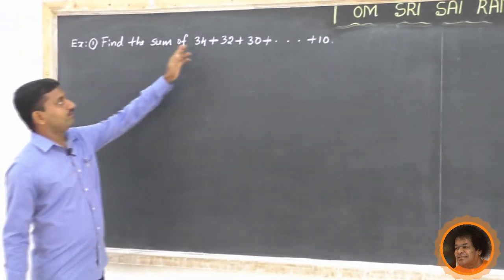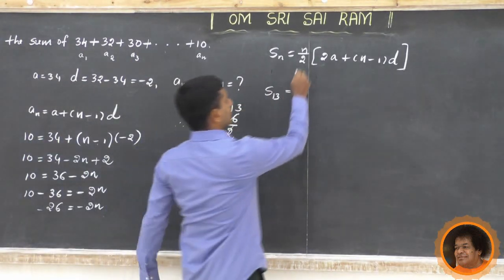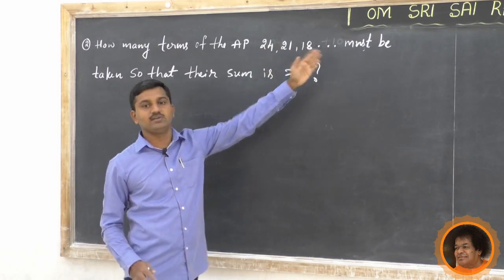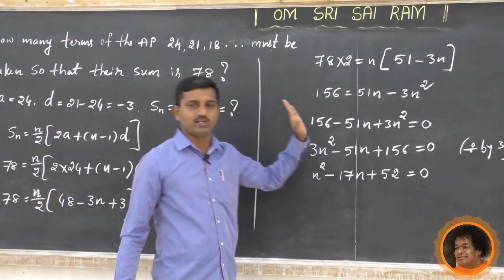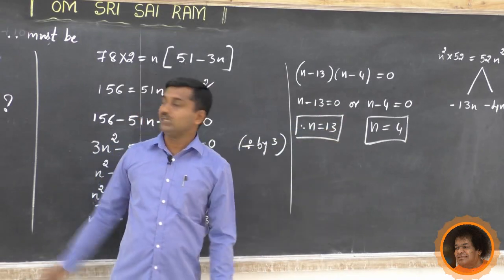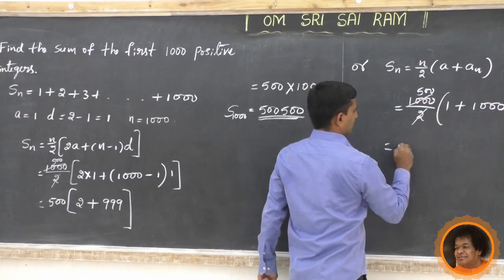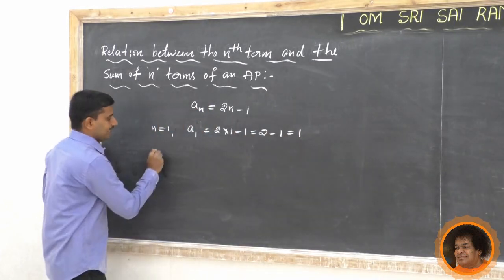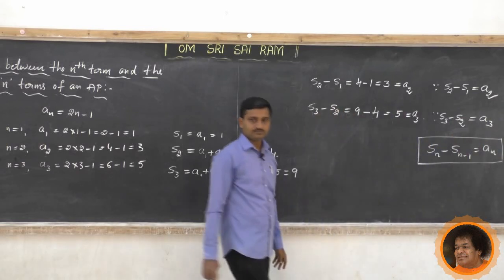SSSLS High School Alike , - 10th Mathematics[EM] - Arithmatic Progression [ 5] - By Prashanth J.